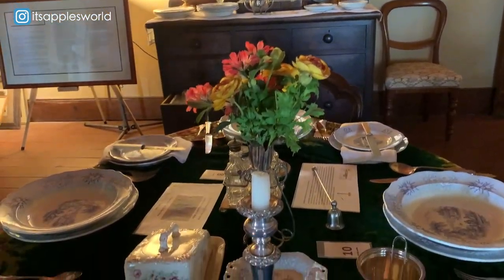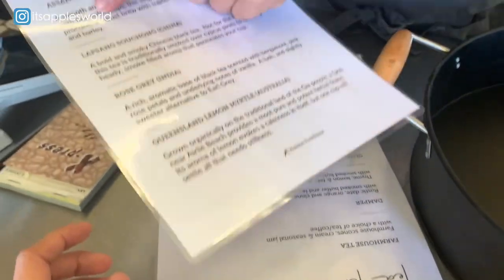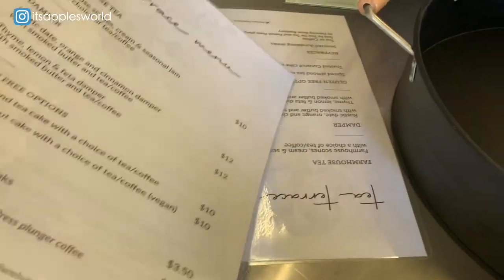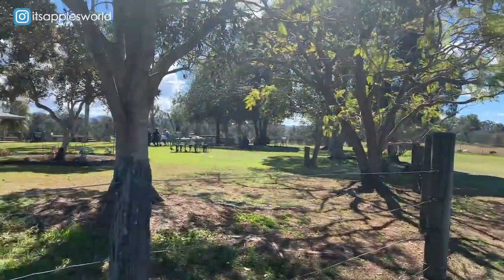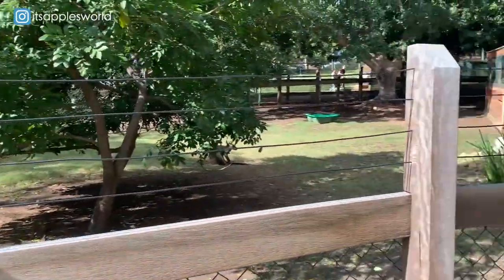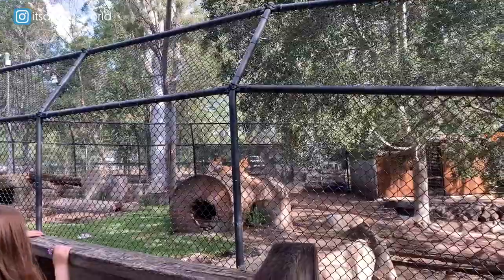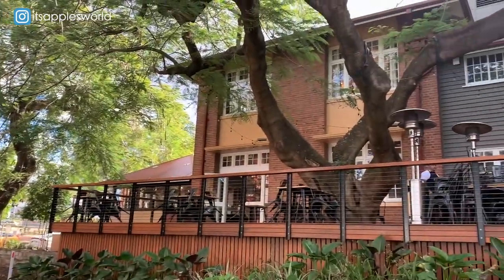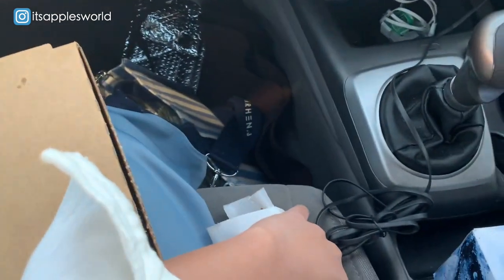Sunday High Tea & Farmhouse Tour VLOG 31 I Itsapplesworld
Hello Beautiful Morenas I have another vlog for you guys today! This time we visited Brisbane's Oldest Farmhouse and a bit of Ispwich. We only had this one day to go for a bit of leisure, when news of cases in QLD are coming back up. Keep Safe Everyone! I hope you enjoy this vlog

APPLE10